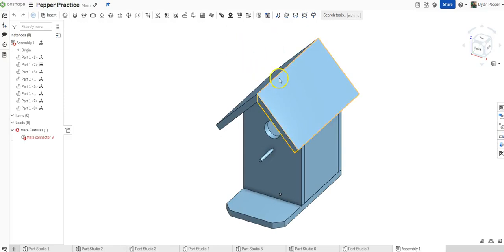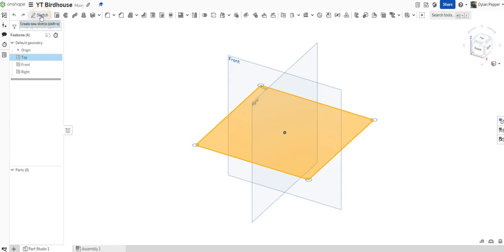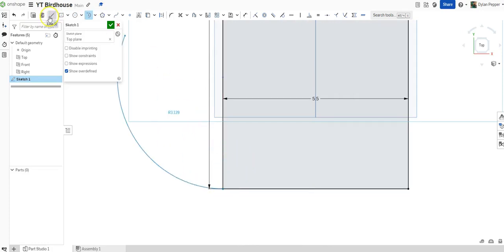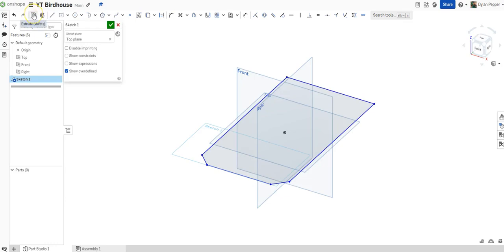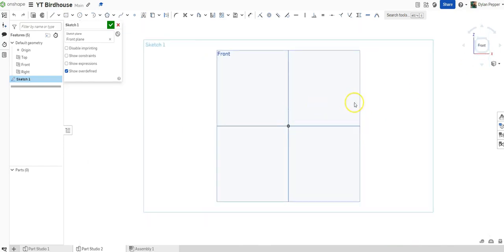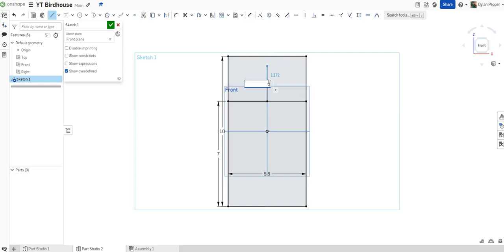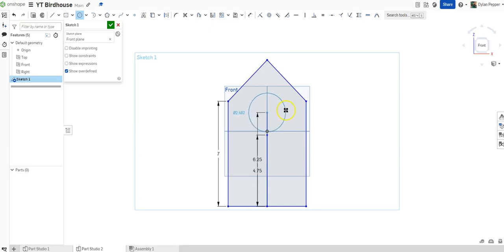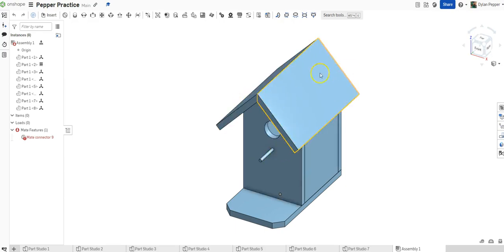Onshape Birdhouse Video 1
Onshape tutorial for Construction technology first year class